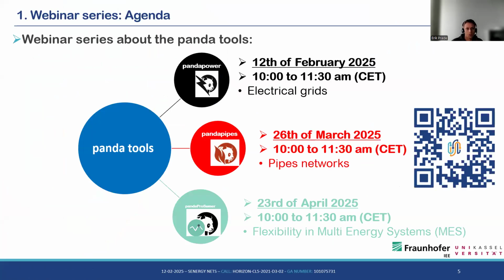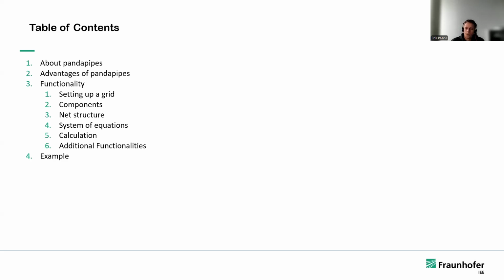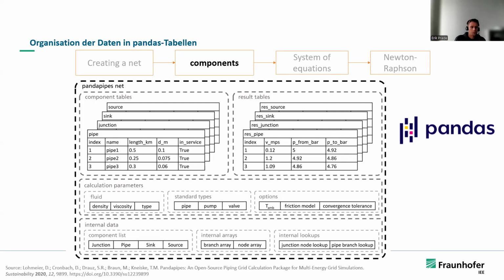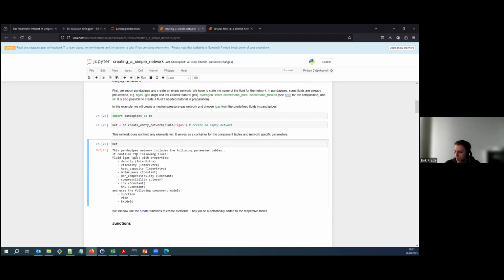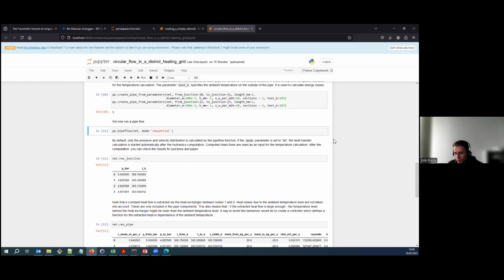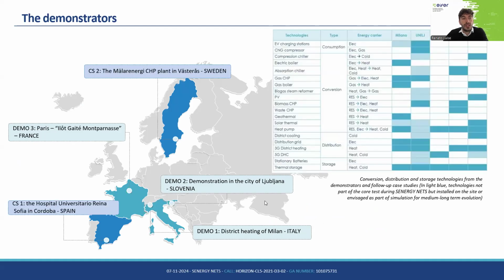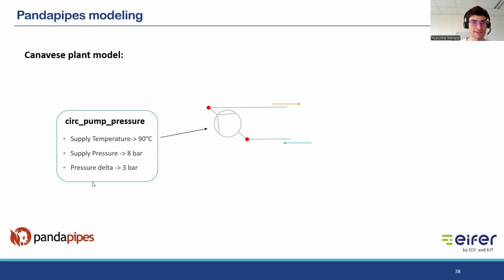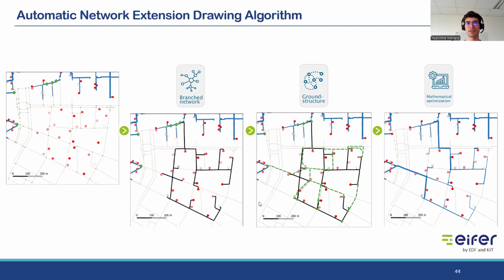26/03/2025: pandapipes meets SENERGY NETS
pandapipes is an easy-to-use network calculation program aimed at automation of analysis of district heating and gas systems.

Presented by our project partner University of Kassel in this webinar we will explore the advantages of pandapipes tool and how it is utilised in SENERGY NETS.

Agenda:
Brief intro to panda tools – Erik Prade, University of Kassel
Introduction to pandapipes – Theoretical basics and structure - Erik Prade, University of Kassel
General intro to SENERGY NETS – Renato Luise, SENERGY NETS coordinator, EIFER
Use Case: Application at a SENERGY NETS demo site – Hyacinthe Ménard, EIFER